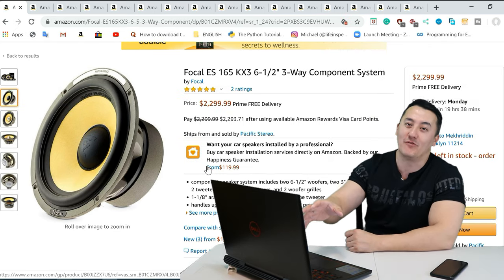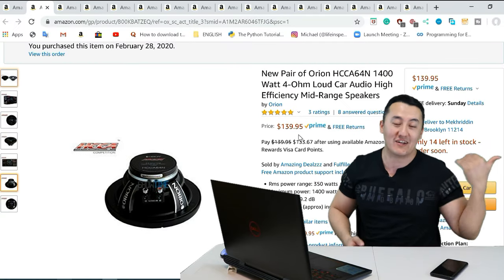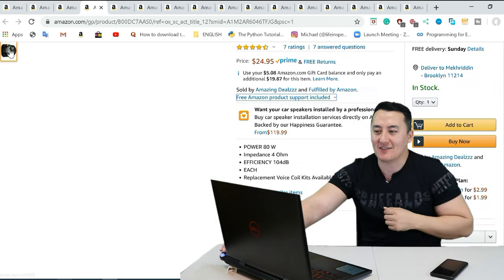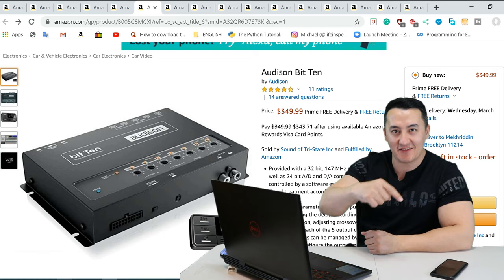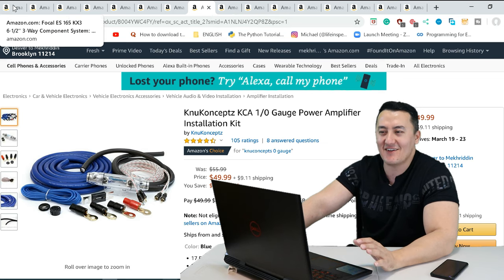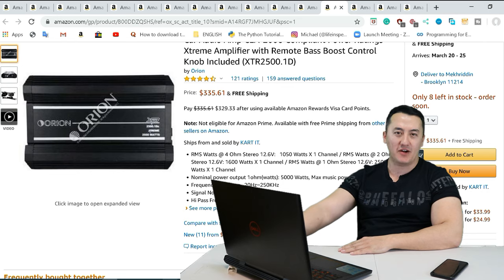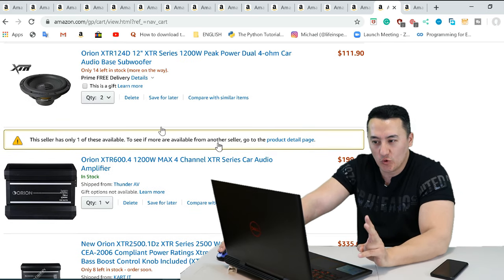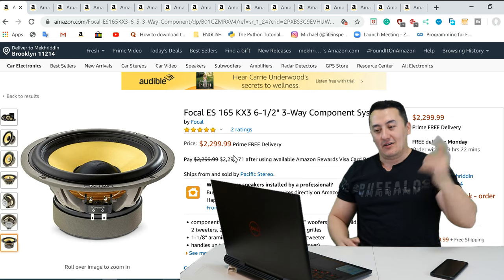Orion HCCA64N vs Focal ES 165 KX3 6.5 speakers Fun video! better version on car audio fabrication!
this is fun car audio 6.5 Speakers episode with Focal ES 165 KX3 6-1/2", Orion HCCA64N, Orion XTW250FD,Orion XTR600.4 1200W, Orion XTR2500.1Dz XTR, Orion XTR124D 12" XTR, Audison Bit Ten

                                                     Amazon links

My 46 Band Sound Processor PX2 Connect 6 Way, Equalizer
Focal ES 165 KX3 6-1/2" 3-Way Component System
Orion HCCA64N 1400 Watt 4-Ohm Mid-Range Speakers
Orion HCCATN1 4.5" HCCA TN-1 NeodymiumSuper Tweeter
Orion XTW250FD 1.25" 320W MAX XTR Tweeter
Orion XTR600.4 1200W MAX 4 Channel XTR Amplifier
Orion XTR2500.1Dz XTR Series 2500 Watts RMS Amplifier
Orion XTR124D 12" XTR Series 1200W Subwoofer
Harmony Audio HA-E12 Dual 12" Empty Vented Port Sub Box
Audison Bit Ten
XS Power D3400 XS Series 12V 3,300 Amp
KnuKonceptz KCA 1/0 Gauge Power Amplifier Installation Kit
InstallGear 14 Gauge AWG 100ft Speaker Wire True Spec